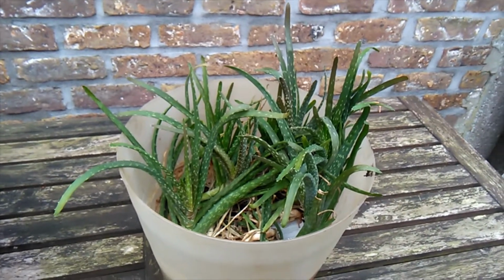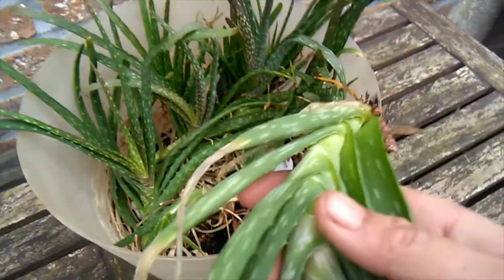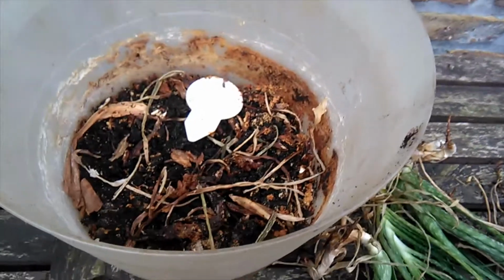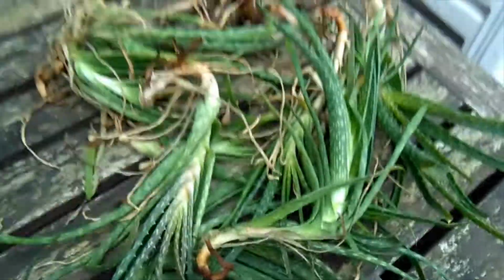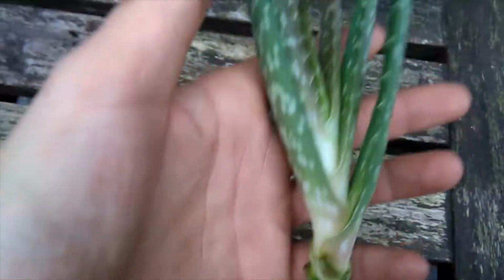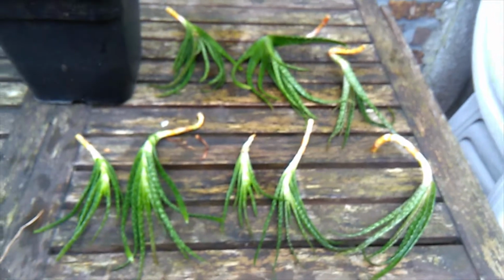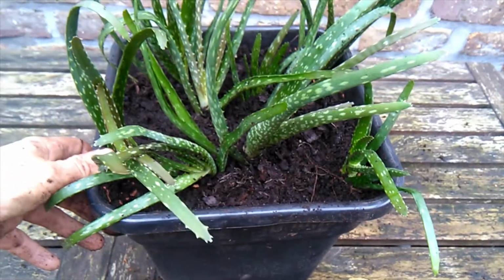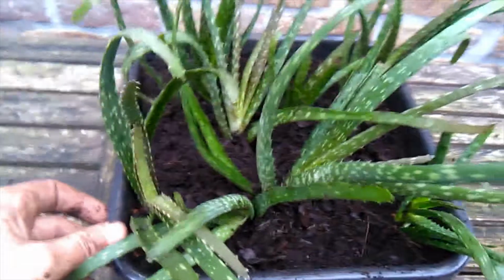Aloe Vera Rescue: Why good drainage is important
Rescuing some very neglected aloe vera that was slowly rotting in a pot of mush!